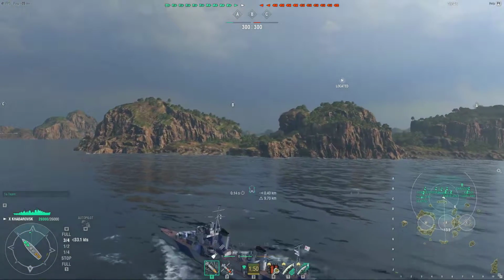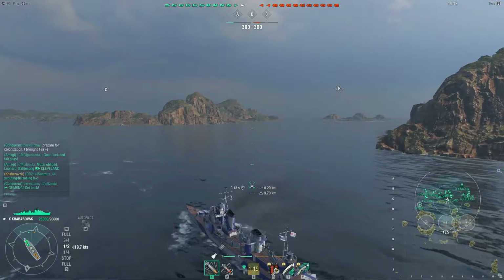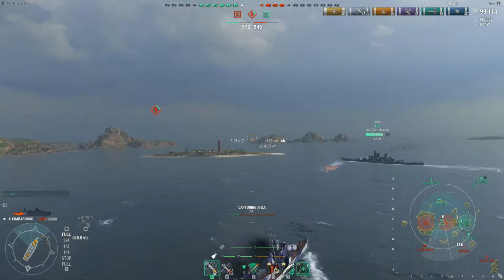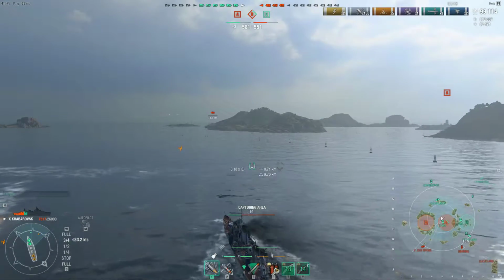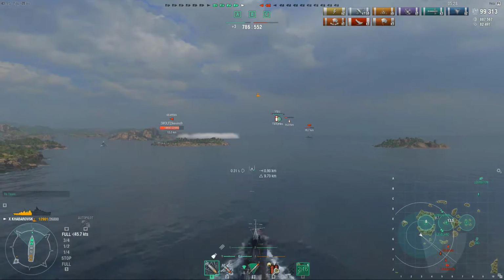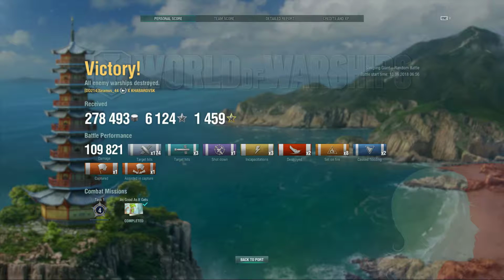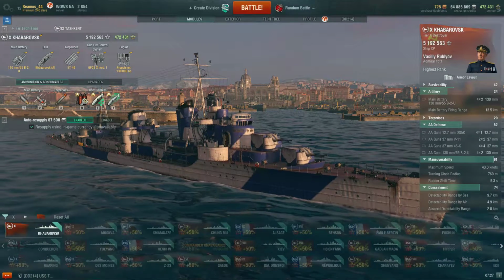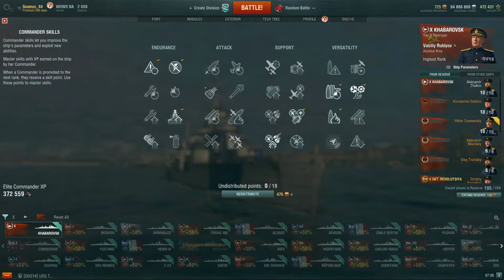Khabarovsk takes on battleships, radar and hostile air pushing the caps on Sleeping Giant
The Khabarovsk takes on radar, hostile aircraft and up-close battleships in this gameplay with comments on how to effectively win in a high threat environment on the challenging Sleeping Giant map in World of Warships. Ship build and captain skills follow the game results.